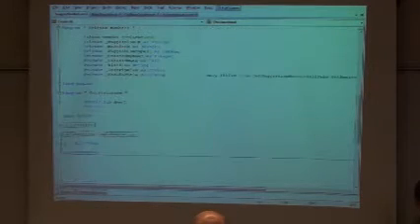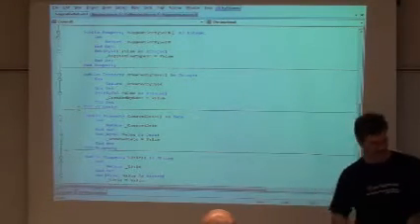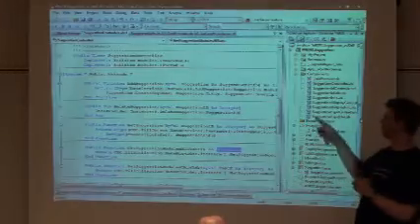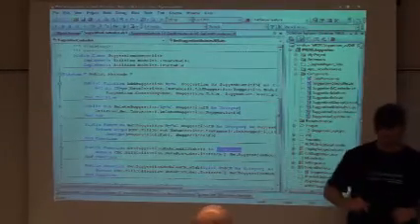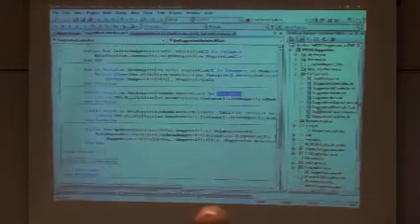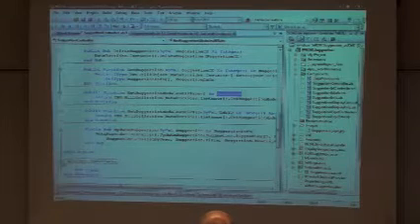S FL Code Camp 09: DotNetNuke 5 Module Dev by Stan Schultes (Part 08)